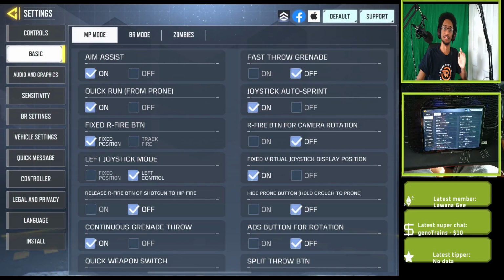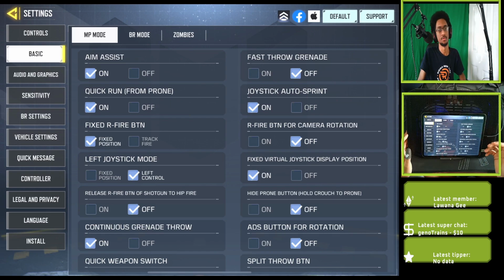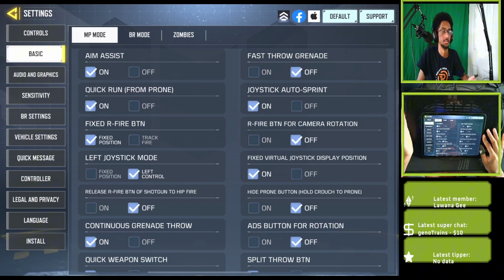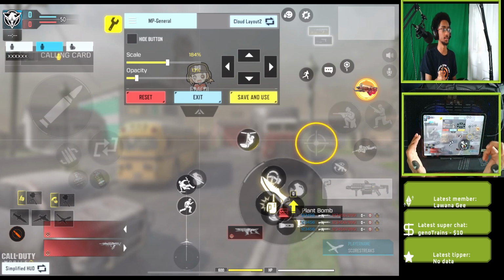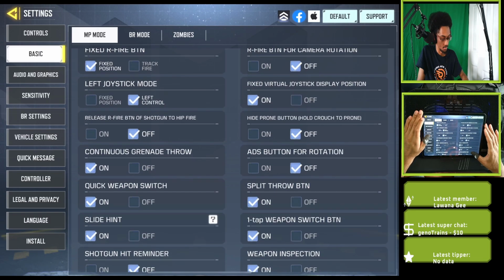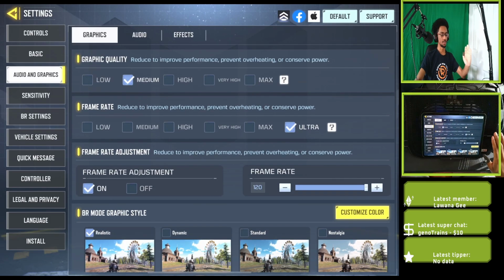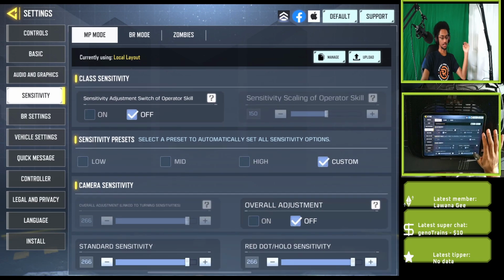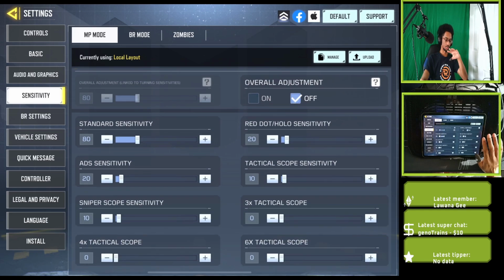The BEST Setting And Sensitivity For COD:Mobile in 2025!!